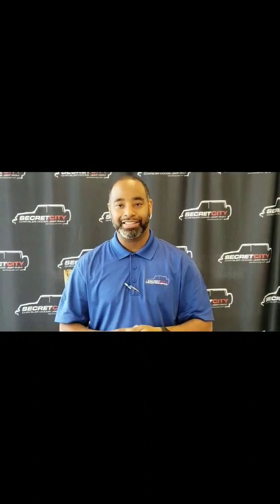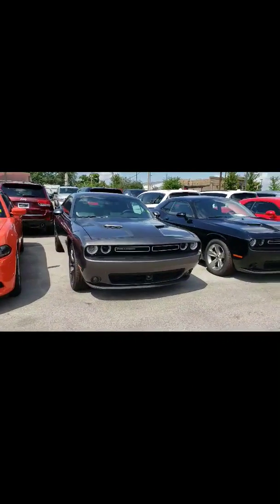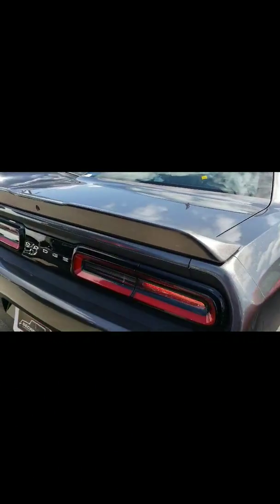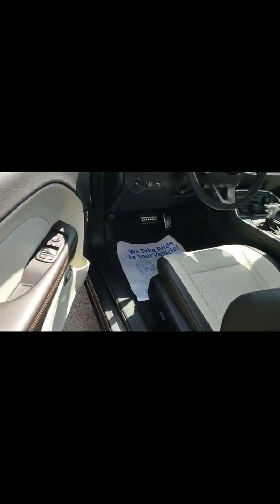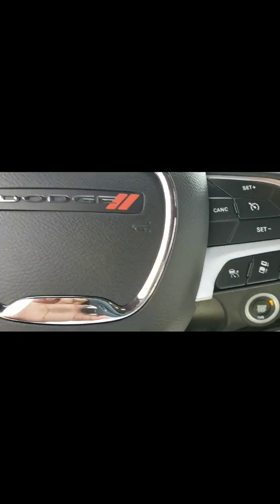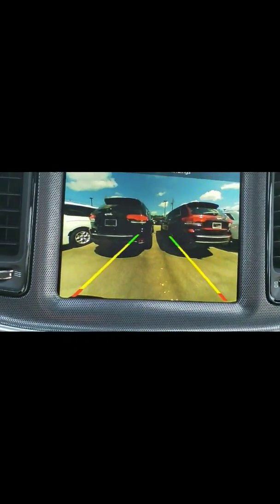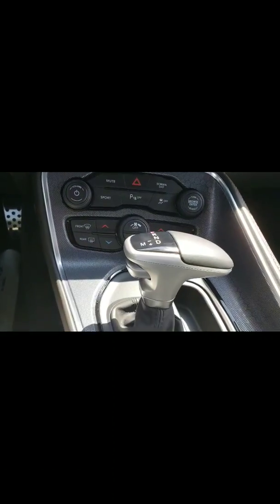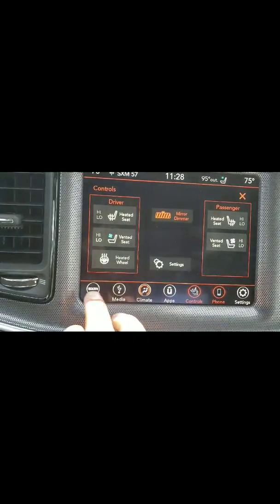Melay's Request for the 2018 Challenger SXT